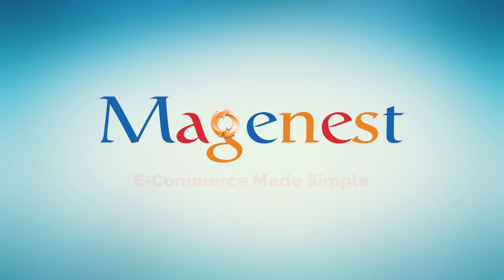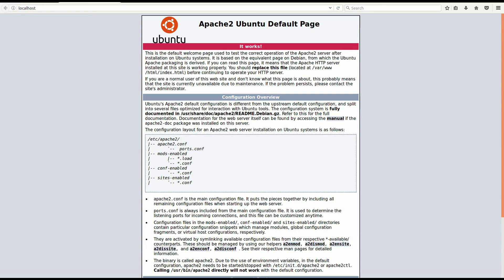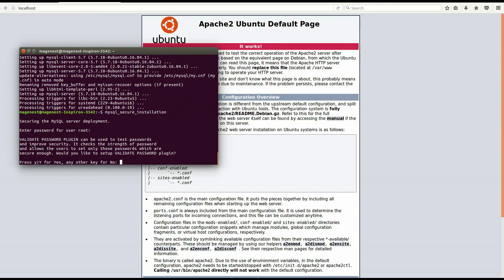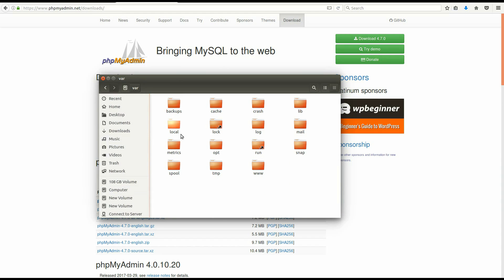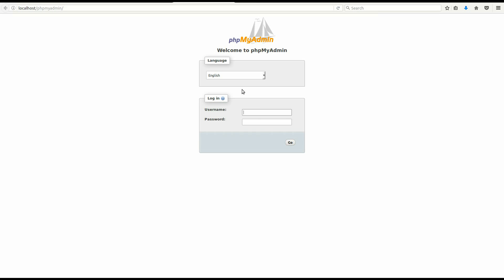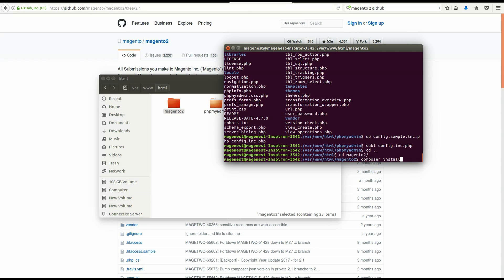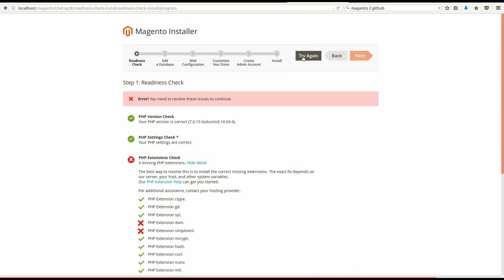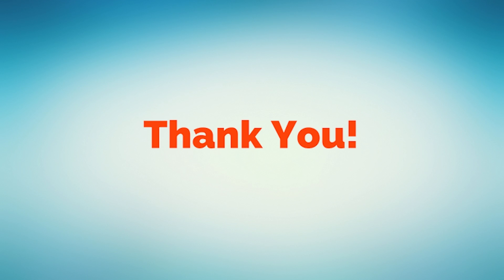Magento 2.1.x in Ubuntu localhost Installation Guide 2017 | Magento 2 Tutorials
Click CC to turn on the subtitles!

For 2.1.7 and above please run this additional command: sudo apt-get install php-soap

Welcome to Magenest Offical Tutorials. In this video, we will show you how to install Magento 2.1.x in Ubuntu!